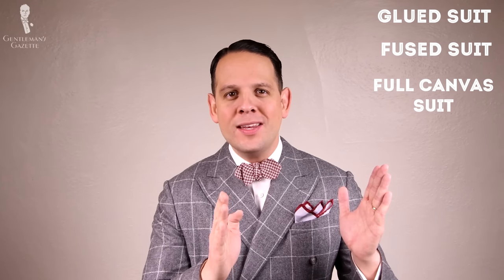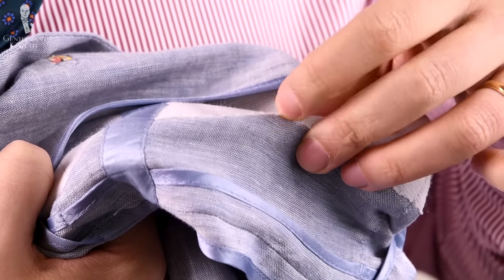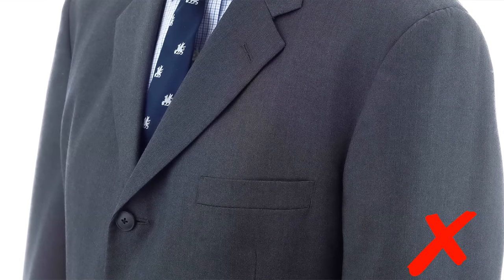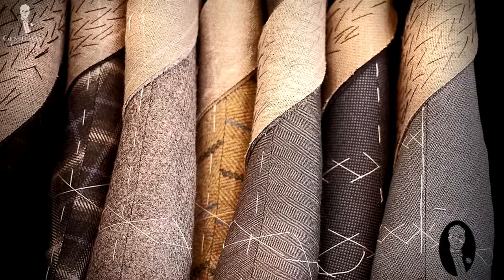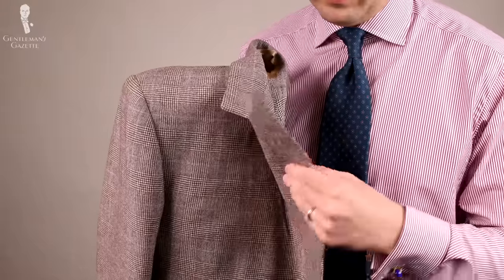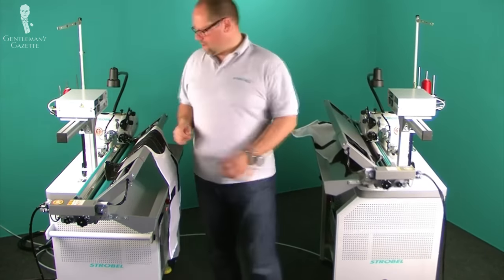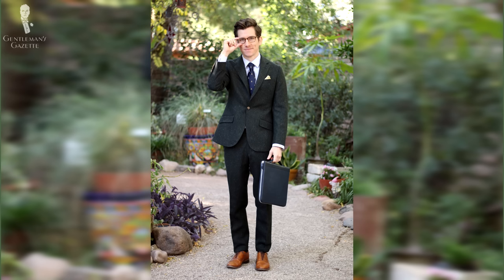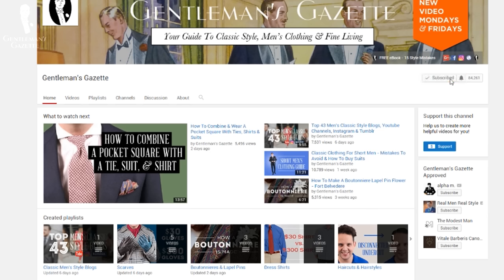Fused - Glued Suit vs. Half-Canvas vs. Full - Canvas Jacket Construction - Get the Best Value Suits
01:19 Glued/Fused Interlinings
So what are the advantages apart from it being cheap? Well, it does the job, it gives the garment a three-dimensional shape.

The problems, however, are manifold. First of all, because it is glued, there's not much flexibility in the garment and you can feel it because it feels less comfortable and it does not stretch when you move. Usually, you do get a chest piece that helps to form that three-dimensional shape that looks very masculine, however, in a garment of that category, you usually get something more inexpensive such as a cheap cotton or low-quality wool blend.

03:24 Full canvas
First of all, the interlining is sewn to the fabric and as such, it is flexible. So when you move, it moves with you, it's comfortable, there are no pressure points, over time, the garment actually gets better. On top of that, you can really decide what kind of stiffness you go for. For example, the jacket I'm wearing in the video is extremely soft, it feels more like a sweater and it has some structure when I stand still but if you see the wrinkles here, they just stay like that.

07:20 Half canvas
It basically takes the best of both worlds in a sense that it takes a good chest piece that is sewn and lasts for a while with the cheap part of the glue to keep the cost down. It's called half canvas but in fact, it's more like a 2/3 canvas with 1/3 of a glued interlining.